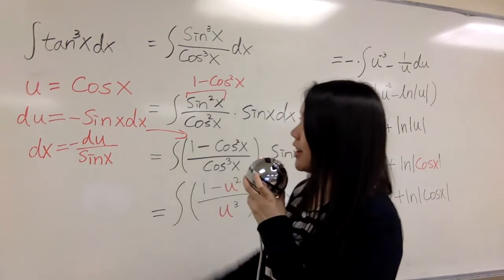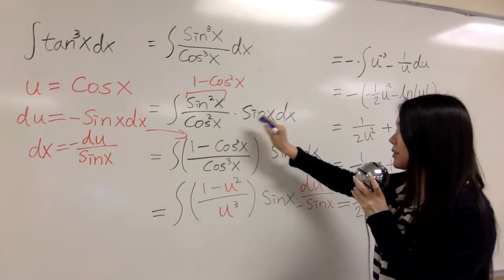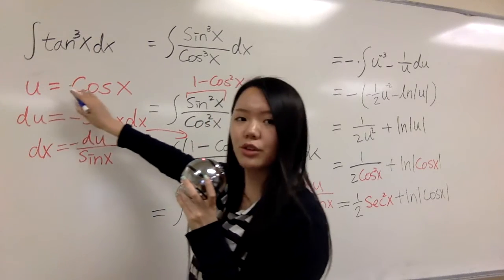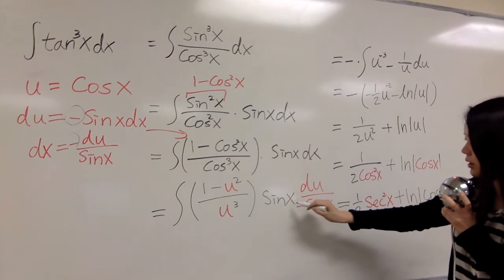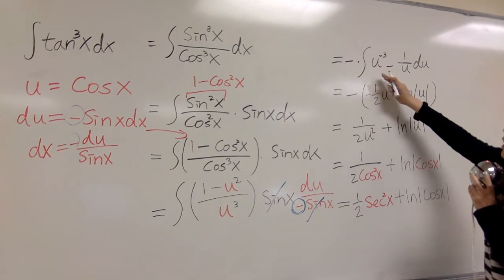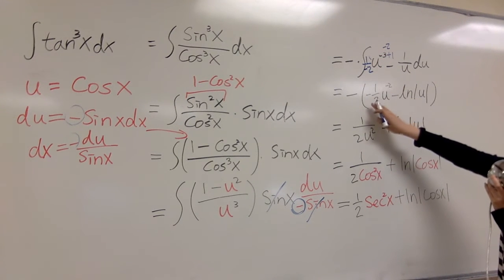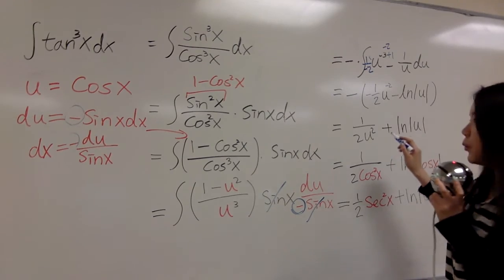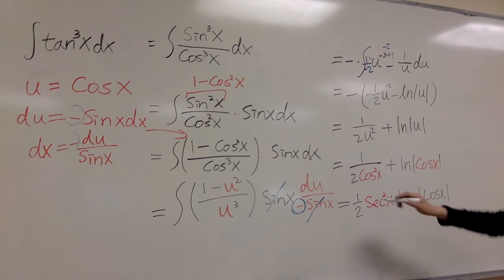integral of tan^3x, with sin cos approach, calculus 2 tutorial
Integral of tan^3x, by Joy Chiang
integrals by students